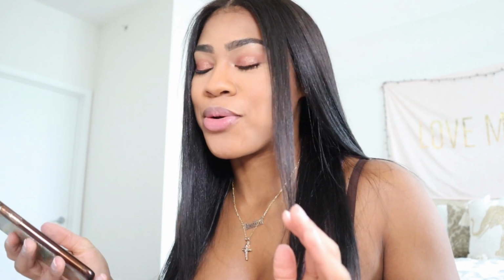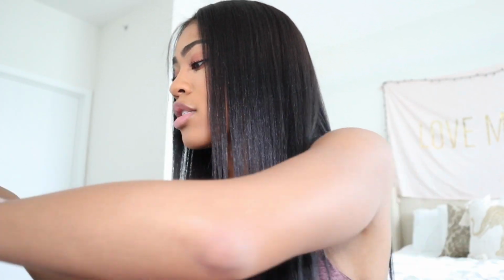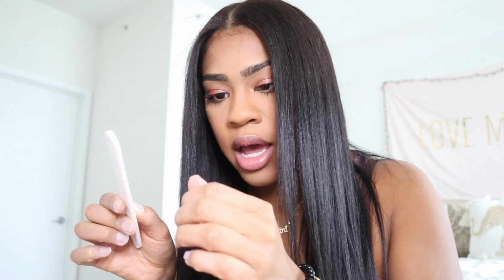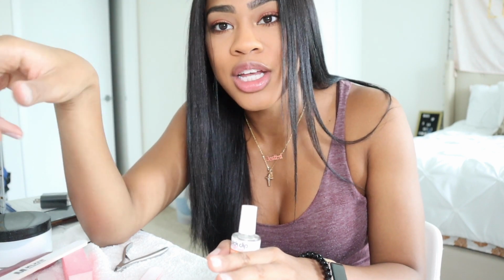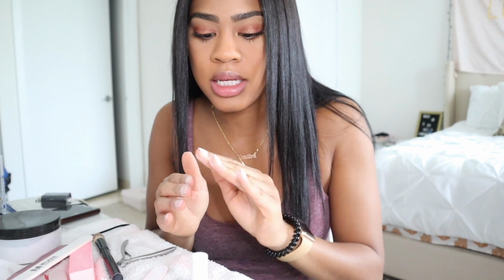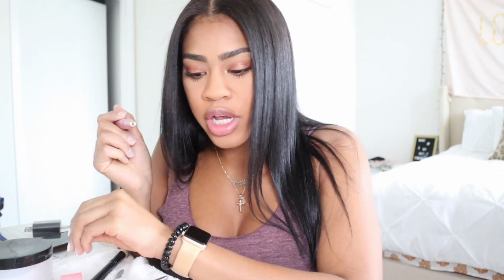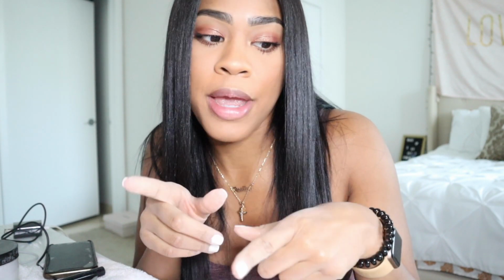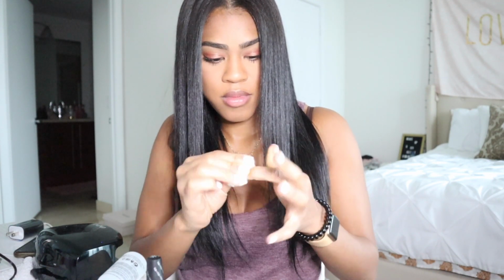HOW TO: PROFESSIONAL DIP POWDER NAILS AT HOME| SAVE $$$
As requested, I filmed myself doing my nails and trying to explain every little detail (hence why its so long). Next videos won't be so long but I wanted to give you guys all the deets to begin with and be patient with me as I learn this whole camera angle thing... I know some parts were out of view, but hey we live and we learn!